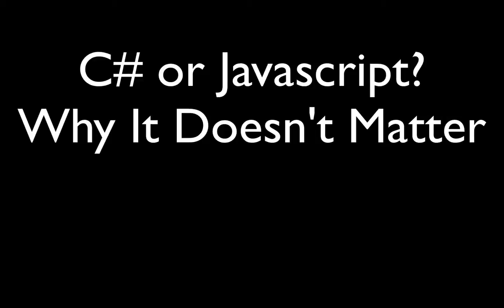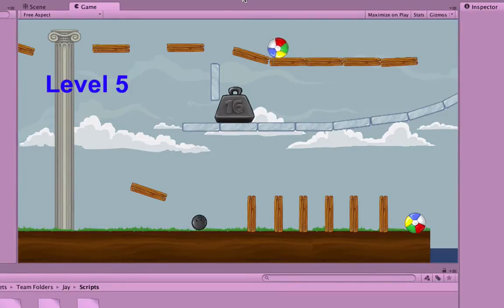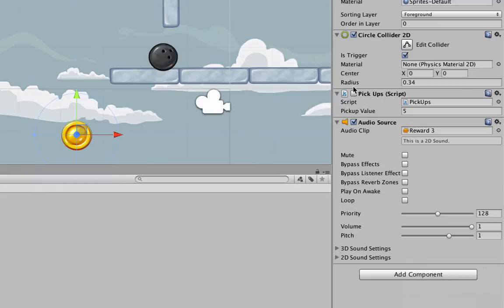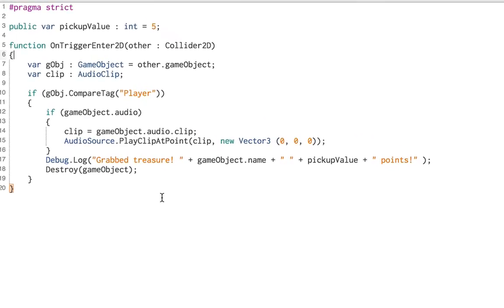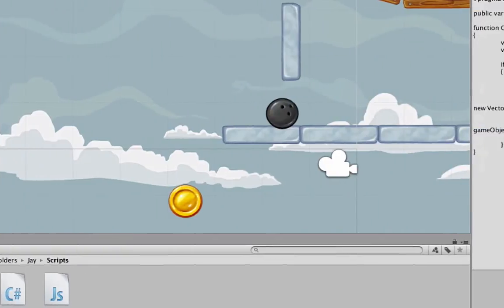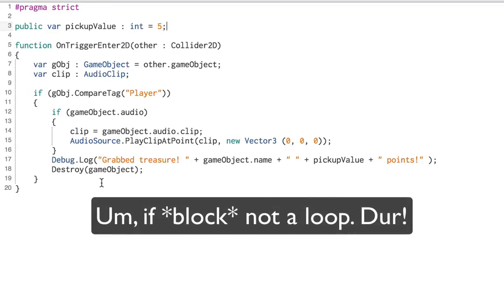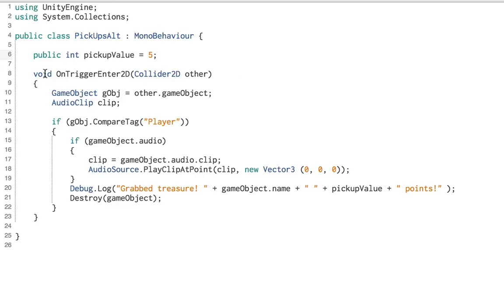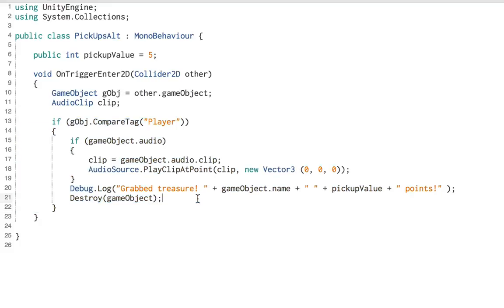Beginning Unity Coding - Javascript or C#? Why It Doesn't Matter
This video explains why the language you use for Unity doesn't really matter, and how even if you know one, you can make use of examples from the other.